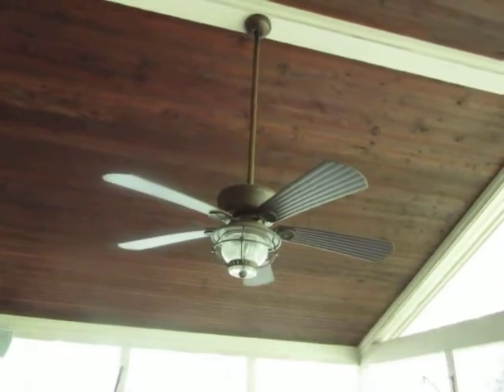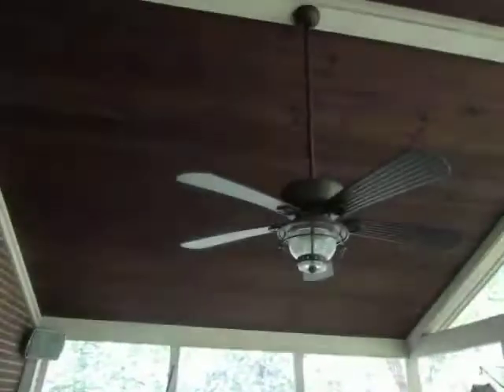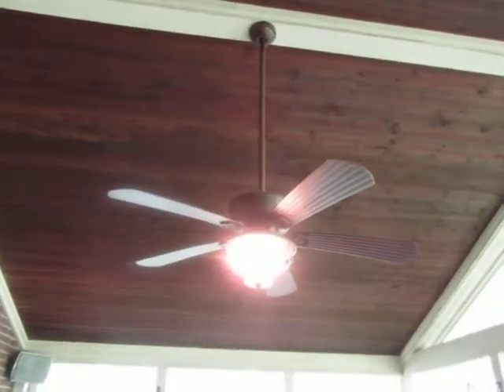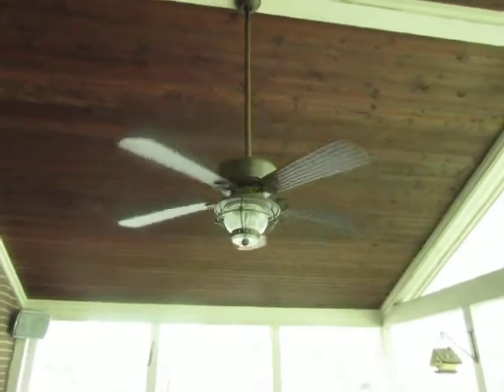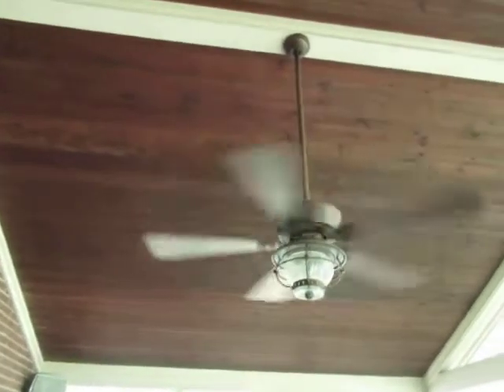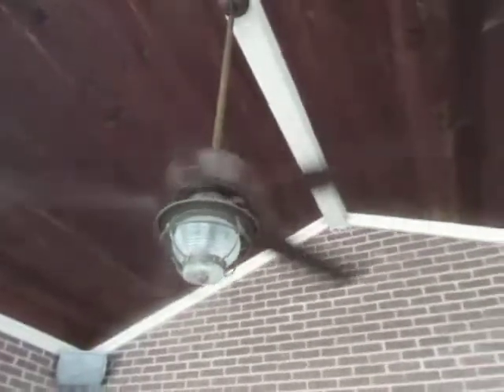52" Harbor Breeze Merrimack Ceiling Fan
This fan was at an open house near where Brian lives in his neighbourhood. This fan is in the sun room/porch.